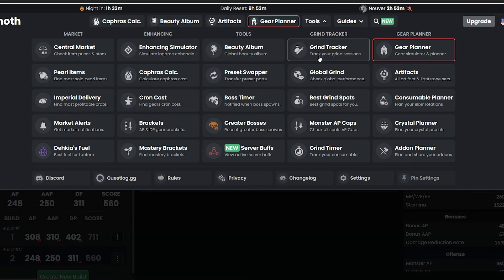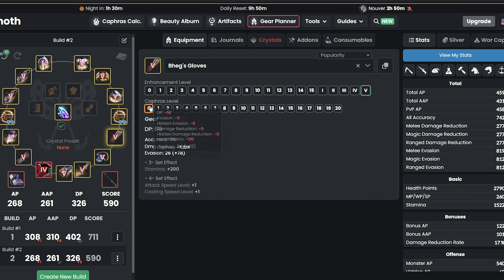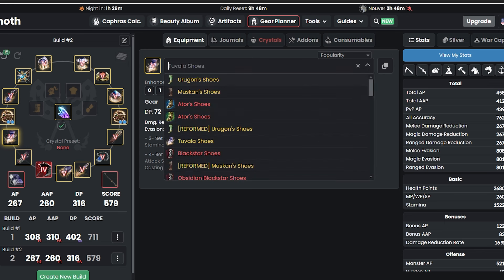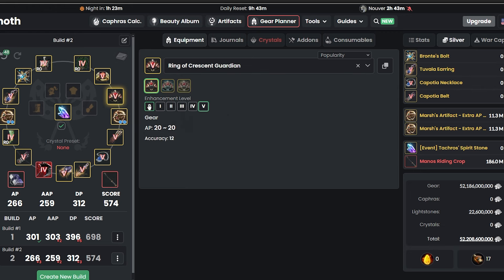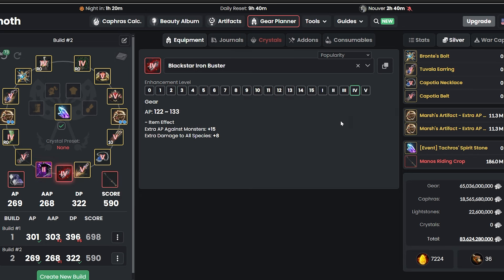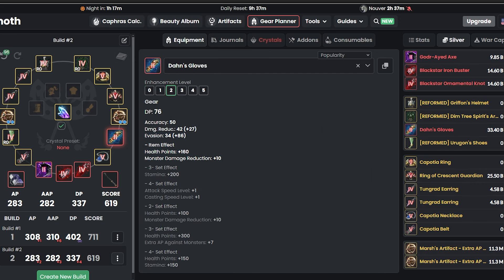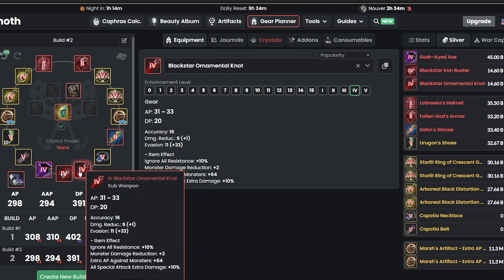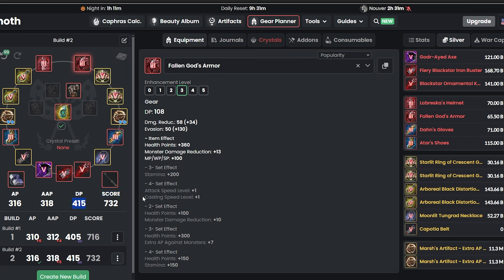BDO| Gear Guide in 2024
-“Fear regret more than failure.” -Taryn Rose
-"An expert has failed more times than the novice has even tried"